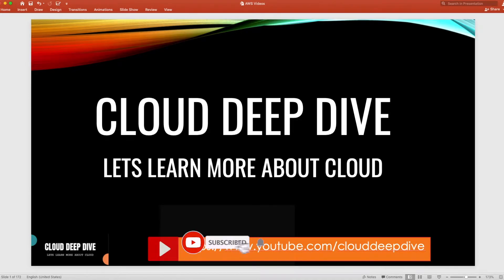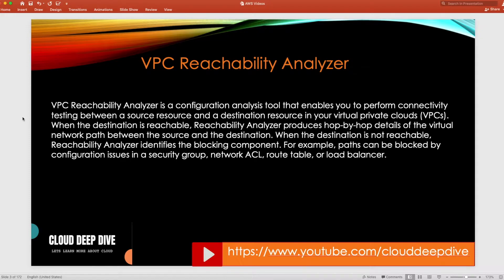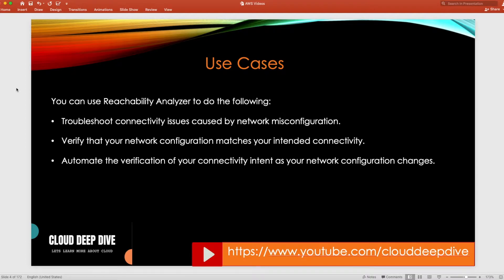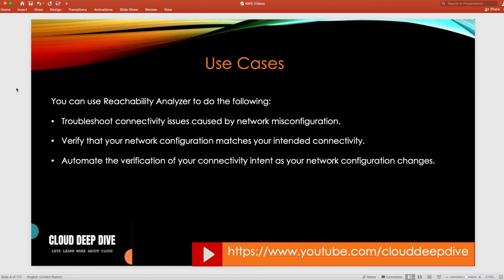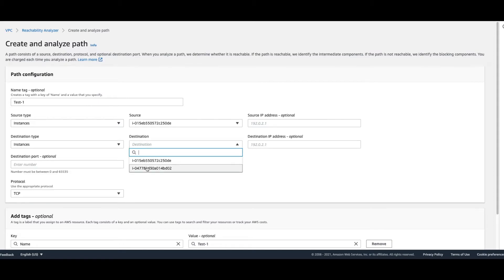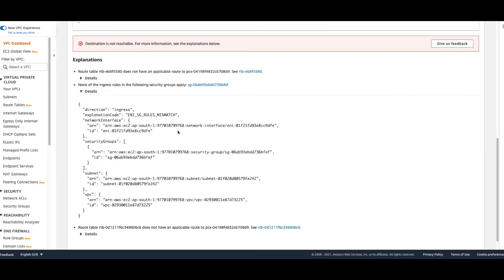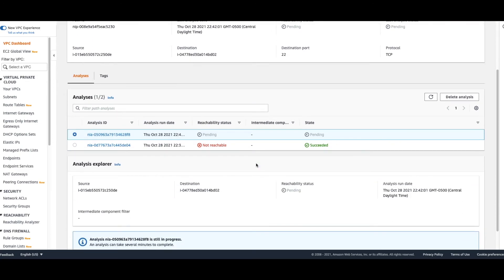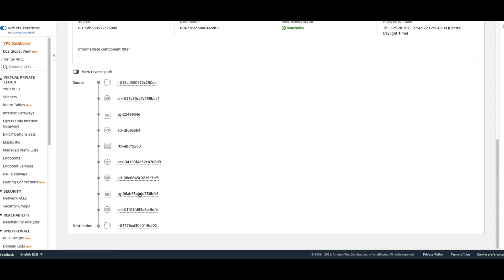Amazon VPC Reachability Analyzer | Network Configuration Analysis Tool | Demo